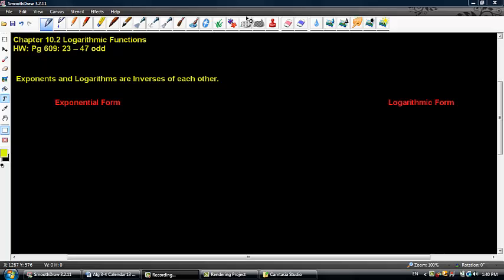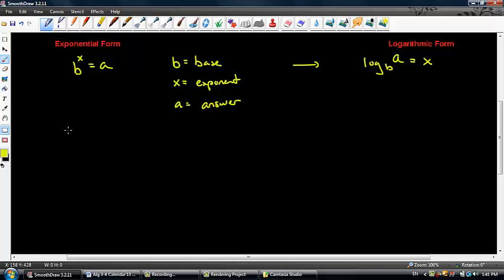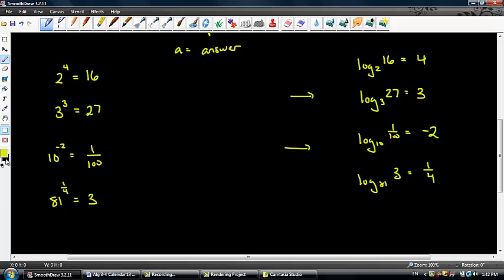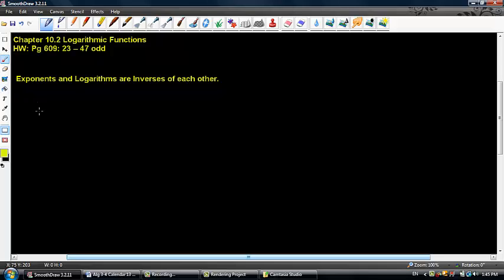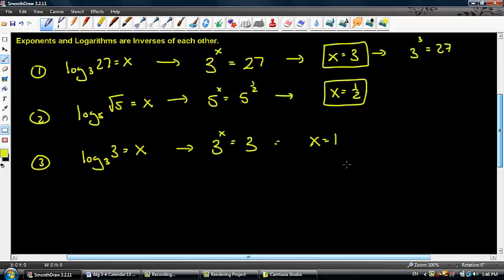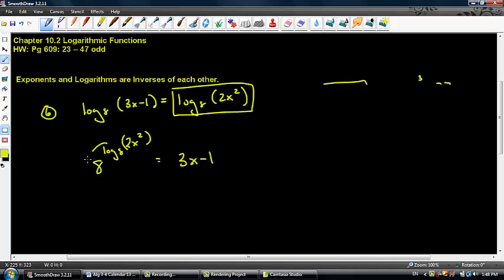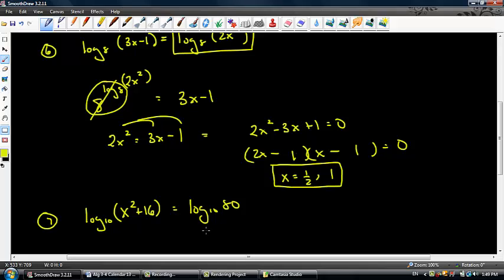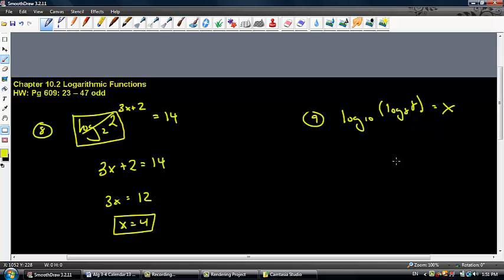Algebra 3 4 Ch 10 2 Logarithmic Functions